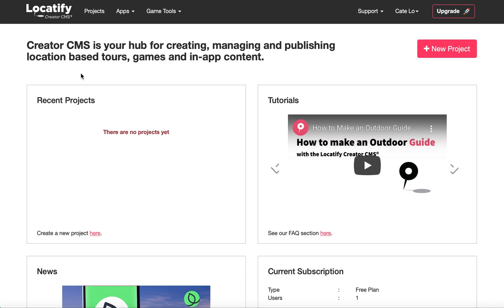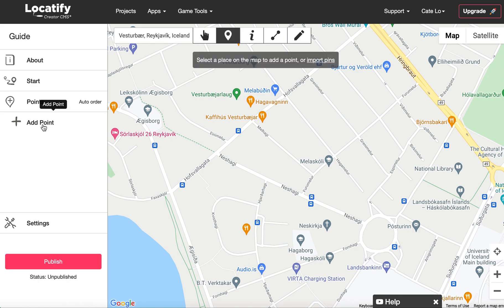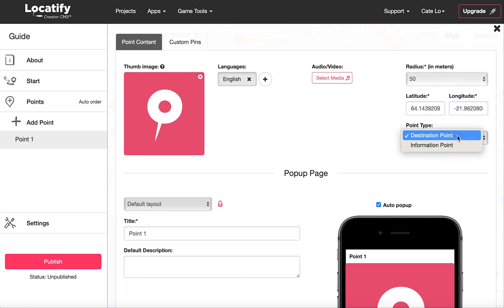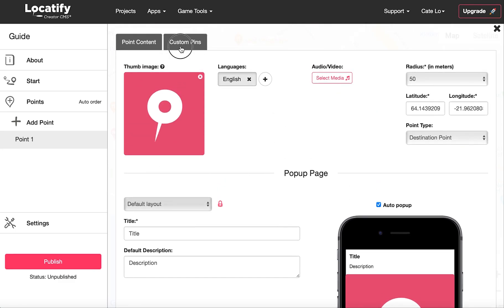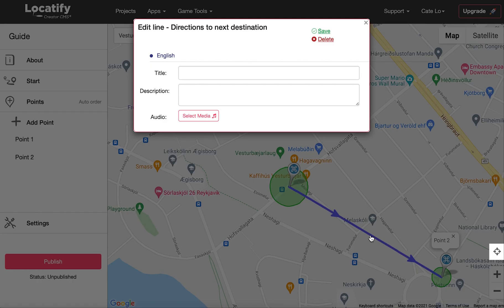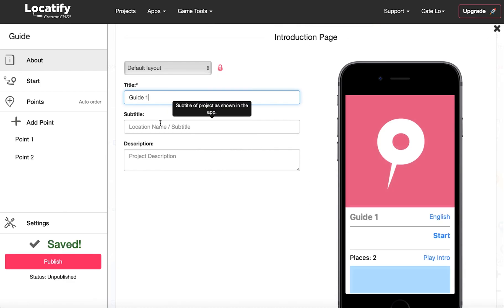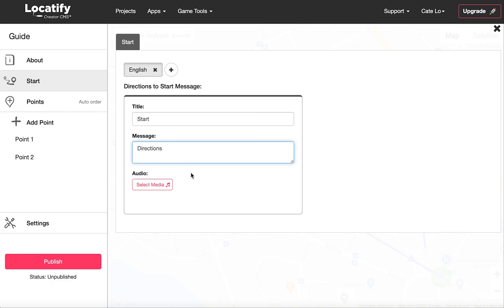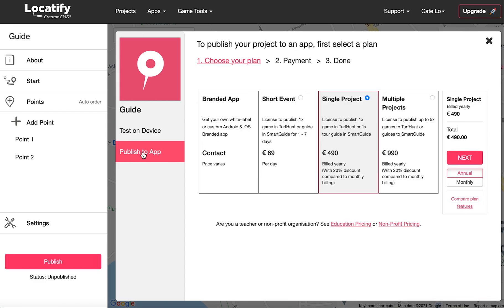How to Make an Outdoor Tour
In this tutorial, we will be building an outdoor tour with the Locatify Creator CMS® software.
We will show you how to:
- Localise yourself on the map
- Add a destination point
- Connect pins together to make a path
... and get your project ready for testing and publishing!

Locatify is the world's leading platform for location-based apps, treasure hunt games and audio guides. Locatify’s Creator CMS® makes it easy for anyone to control in-app content. Create and manage geo-location triggers and location sensitive content such as audio, video, notifications, game challenges & more.